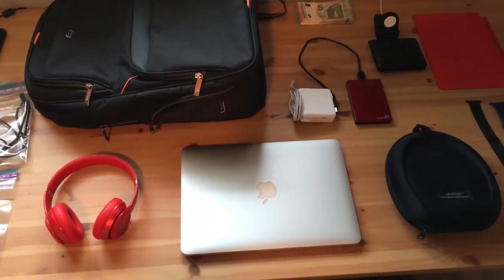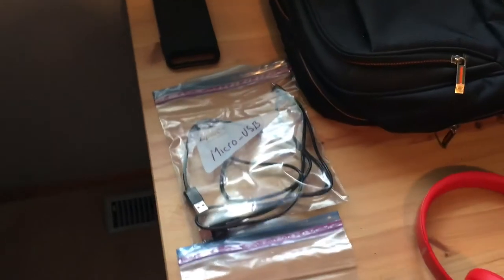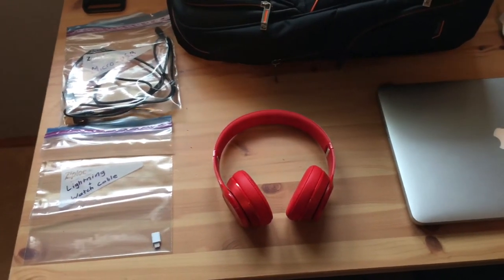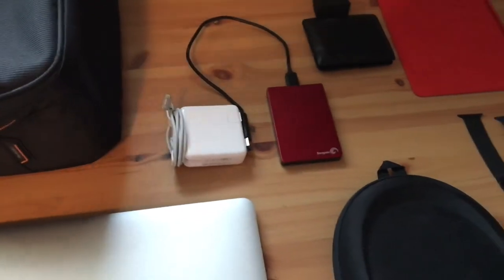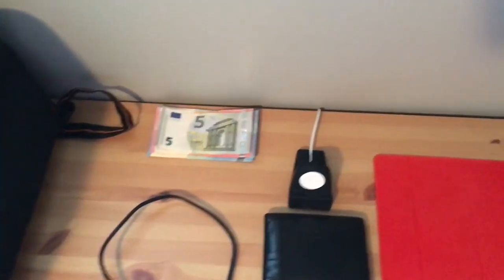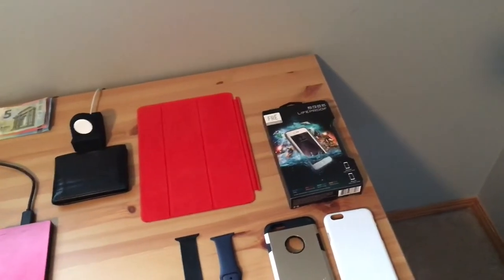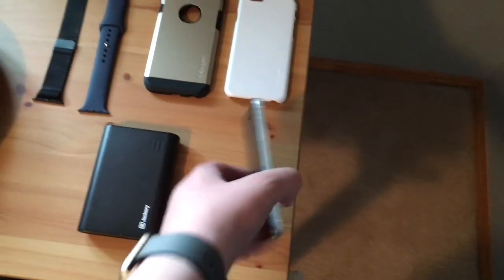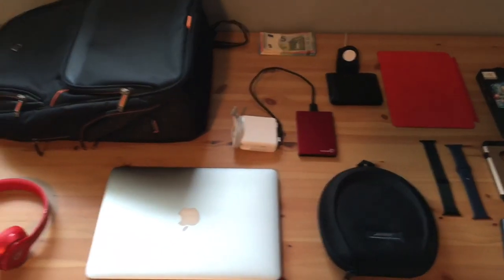Travel Bag Setup 2016!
What tech is in my travel bag for summer 2016!